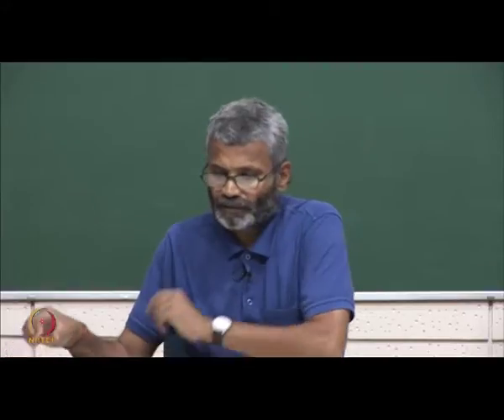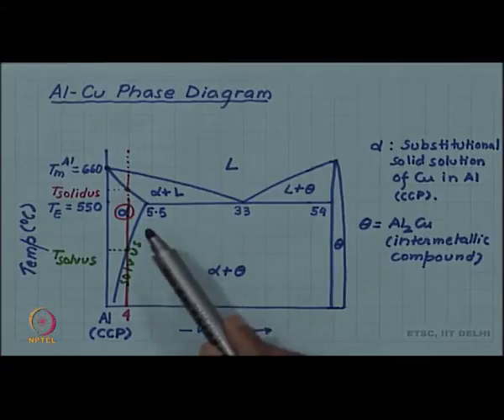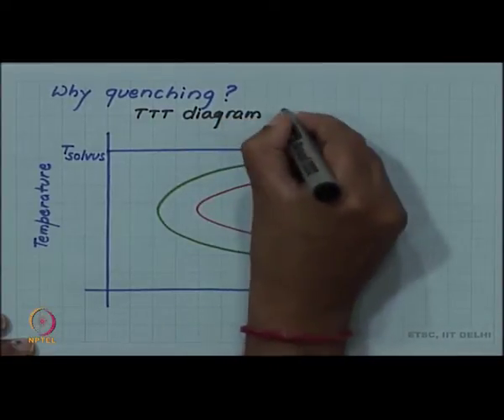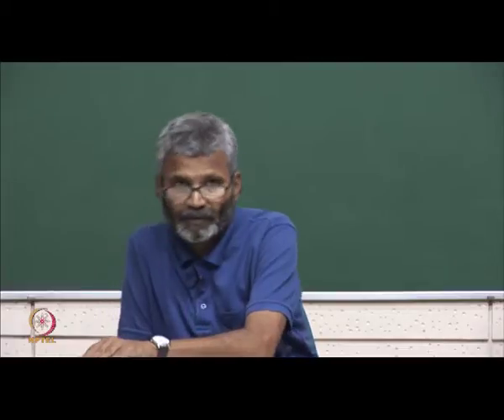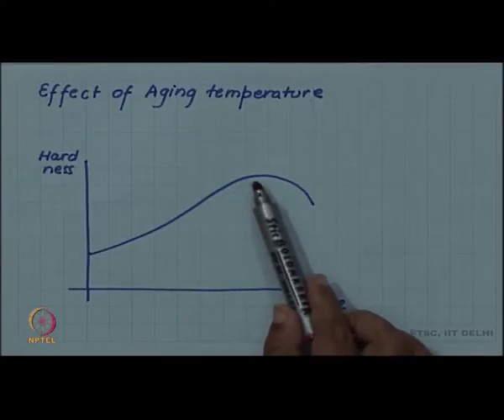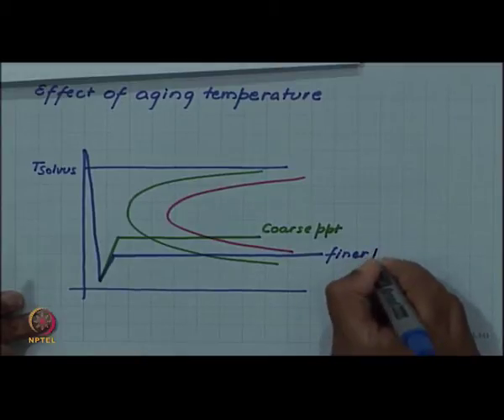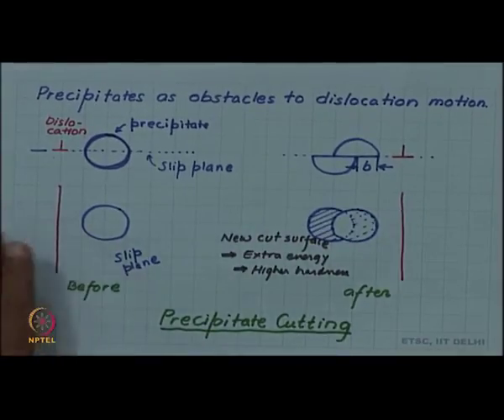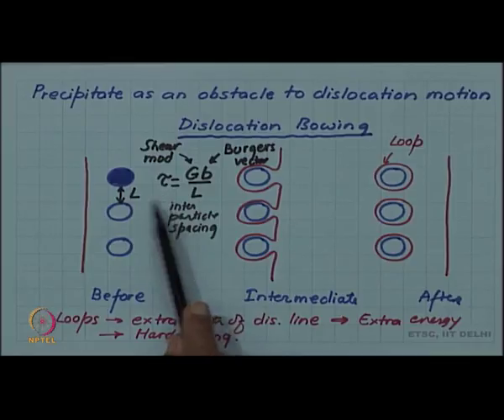Age hardening II